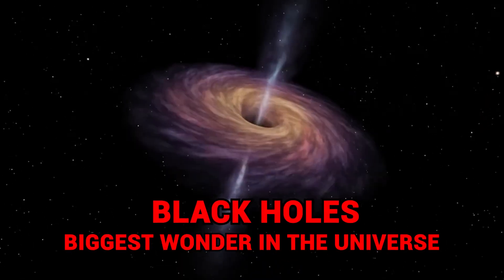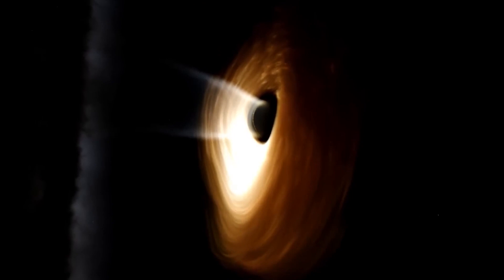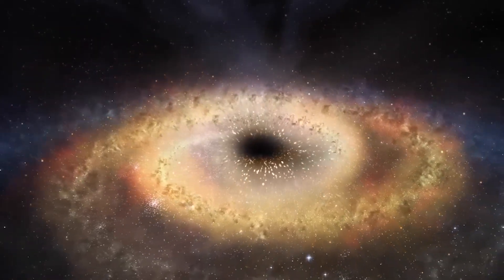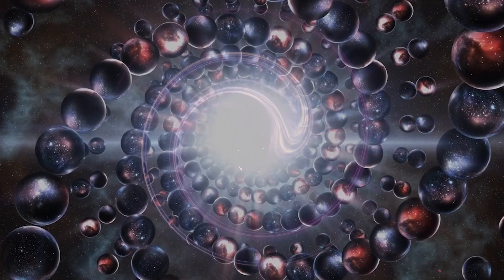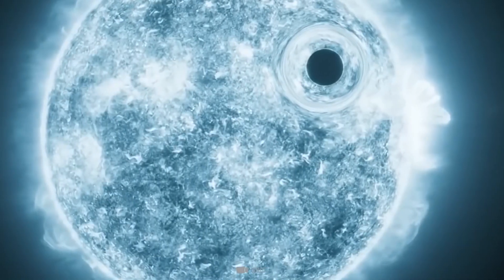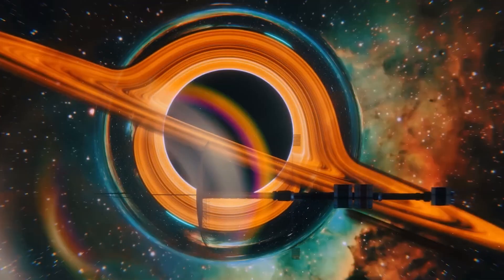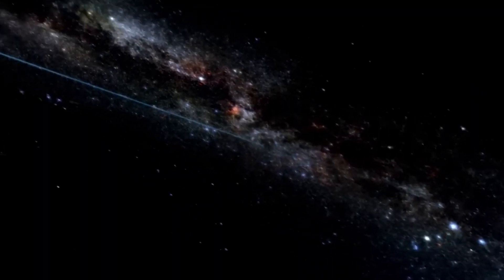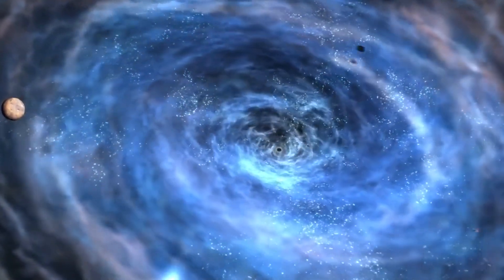James Webb Telescope FINALLY Sees What's Inside Black Hole!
James Webb Telescope’s Latest Data On Black Hole Structures SHOCKED The Industry

Black holes, which are the biggest wonder in the universe, are more than just empty spaces in the infinite expanse of space. In these places, the rules of physics as we know them come together to form singularities with infinite density. Imagine things that are so thick that their gravitational pull bends spacetime itself, making things happen that don't make sense.

What isn't often talked about is what part black holes might play in the history of the universe. Scientists think that black holes might be the places where new particles are made in the universe, sending out the building blocks of galaxies in a way that we don't fully understand yet. As matter falls toward the event horizon of a black hole, it might not disappear, but it might also be recycled into the universe in ways we don't fully understand yet.

Black holes may be the key to understanding both gravity and quantum physics, according to new ideas. Some theoretical models say they could be doors to other worlds or dimensions. What if the explosion at the center of a black hole is not an end, but a way to get to other places in the universe or even to other universes?